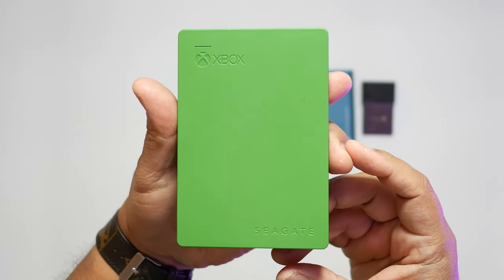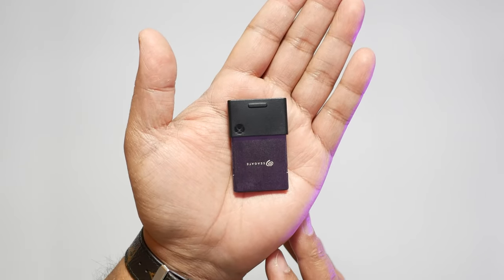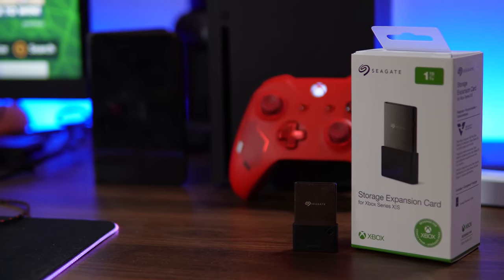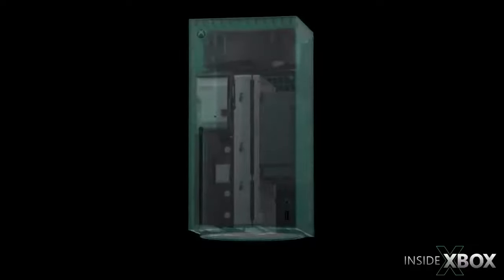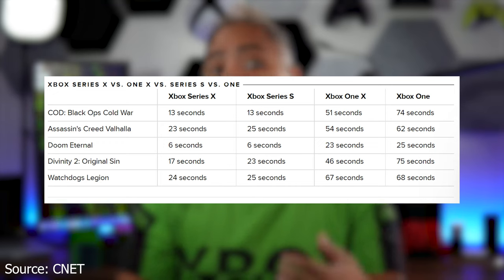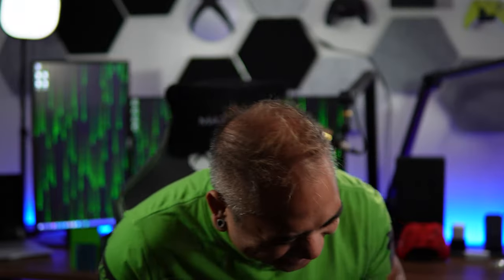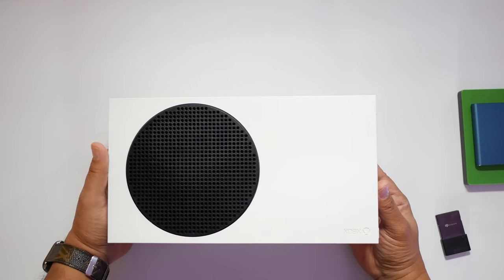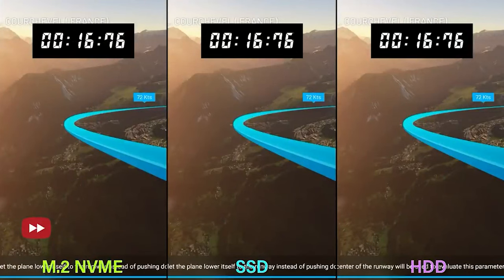Xbox Storage Expansion Card Explained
In this video, Tony dives a little deeper into the official Xbox Storage Expansion Card from Seagate. Which type of external storage should you use and what exactly is an m.2?